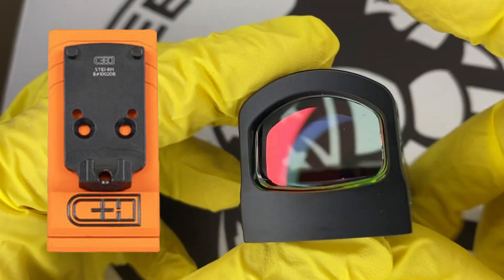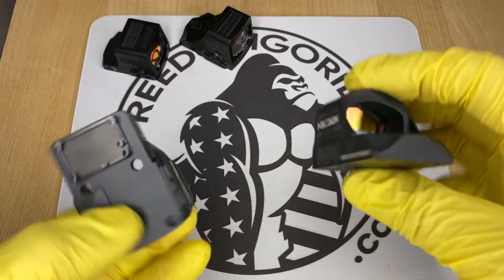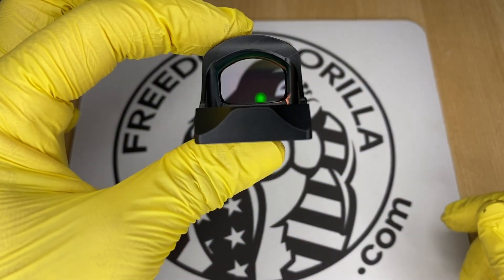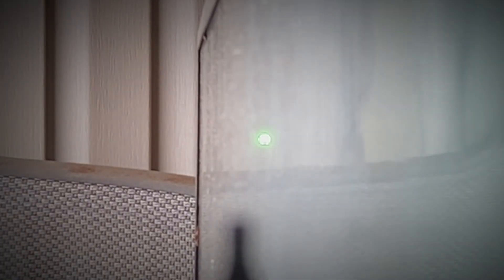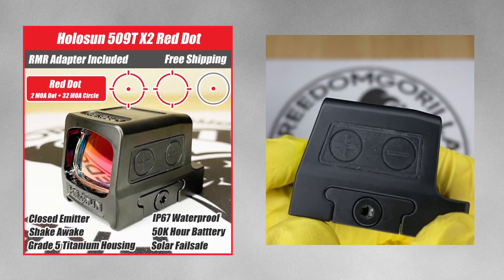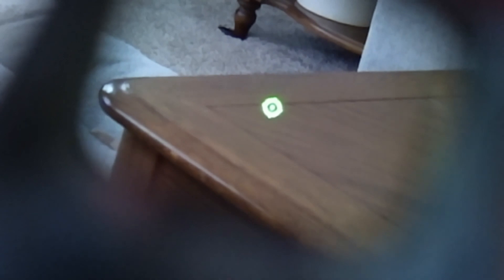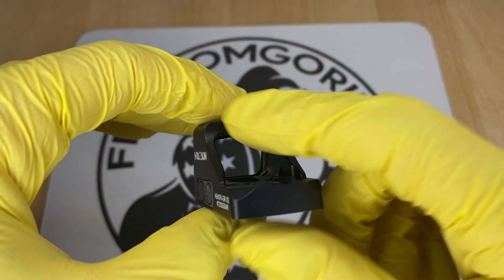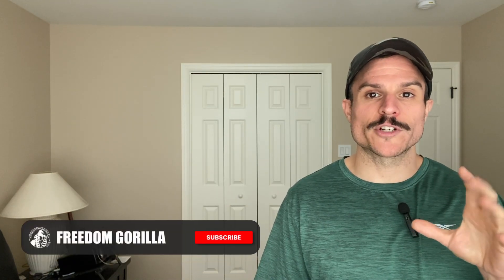Best Holosun Optics for the Staccato 2011 C, CS, P, XL and XC.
In this video we cover the best Holosun Red & Green dot optics that you can mount on your Staccato Staccato 2011 C, CS, P, XL and XC

00:00:00 2011 C, CS, P, XL and XC
00:00:37 Holosun Features and Benefits
00:02:38 407C
00:03:08 507C
00:03:43 507 C ACSS Vulcan
00:04:44 507 Comp
00:05:31 508T
00:06:02 Closed VS Open Emitter
00:06:33 509T
00:07:07 509 ACSS Vulcan
00:07:45 EPS Full Size
00:08:36 K series Optics overview
00:09:24 407K
00:10:02 507K
00:10:15 507K ACSS Vulcan
00:10:50 EPS Carry
00:11:23 You're AWESOME! :D